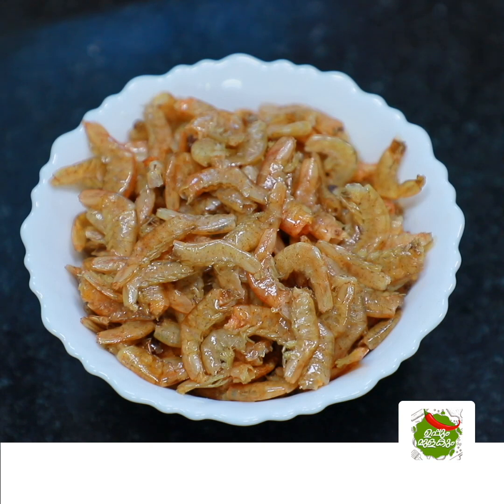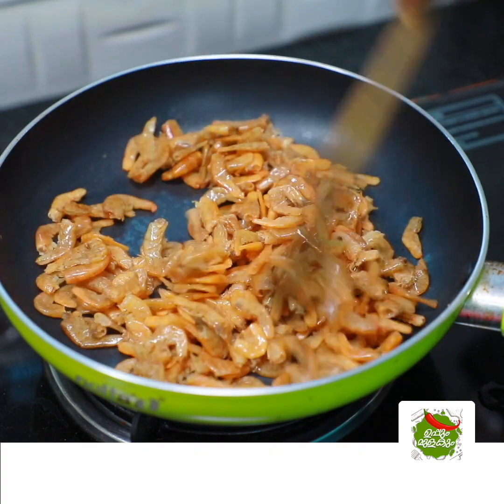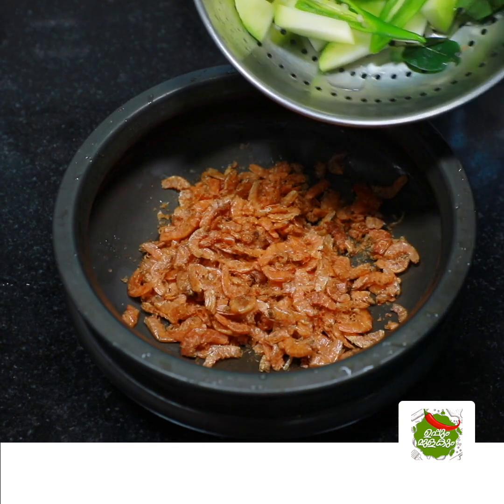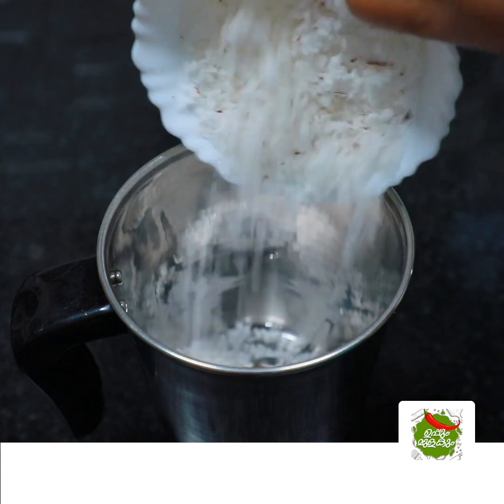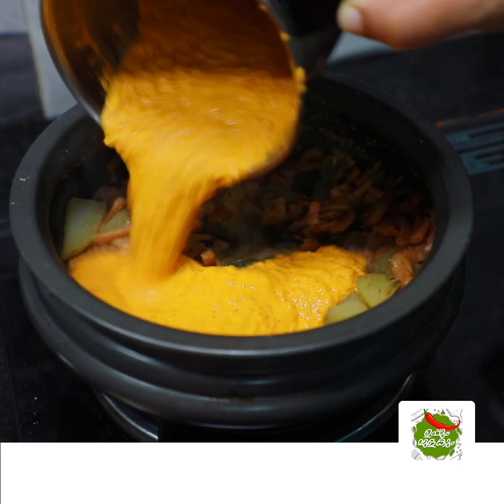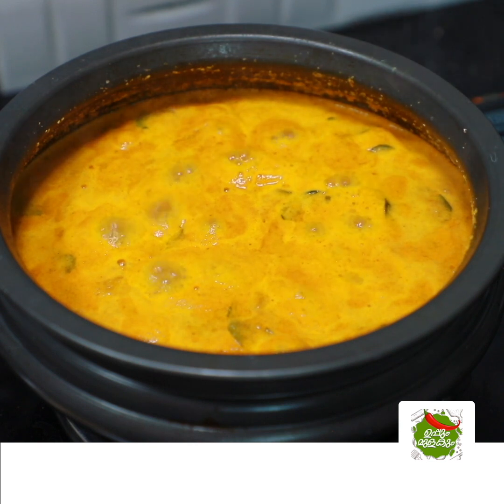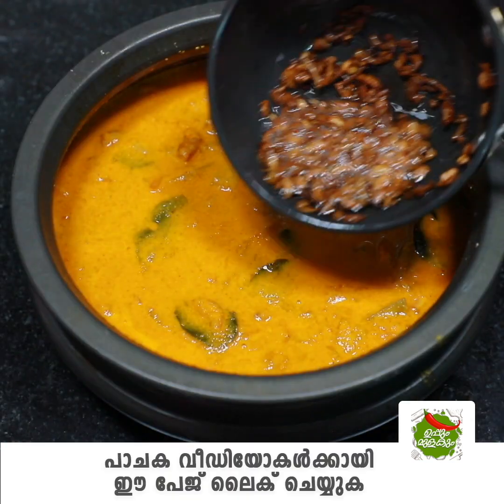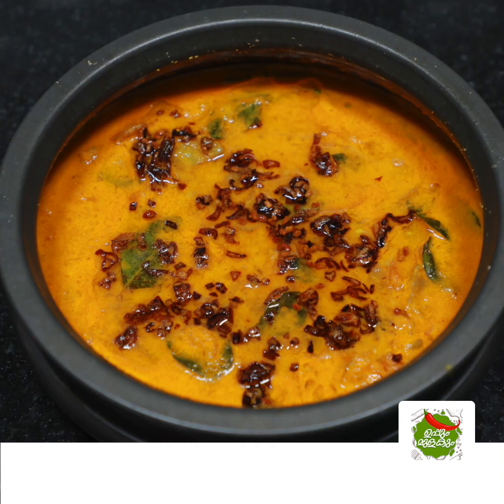ചെമ്മീൻ കറി | Kerala style prawn curry | ചെമ്മീൻ Curry Recipes Malayalam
ചെമ്മീൻ കറി
Kerala style prawn curry |
ചെമ്മീൻ
Recipes Malayalam